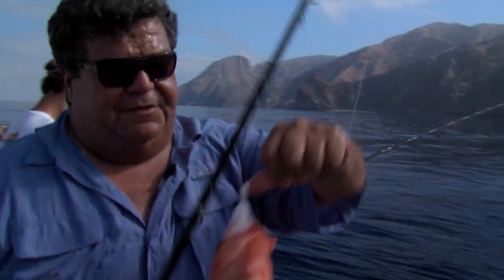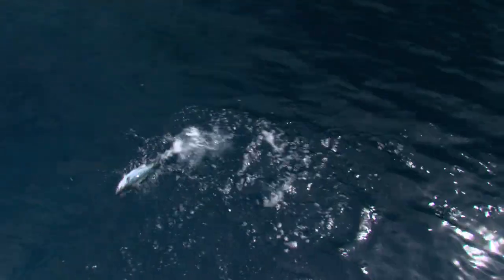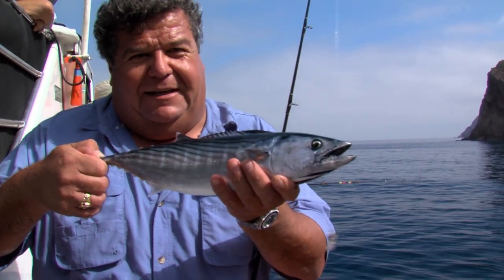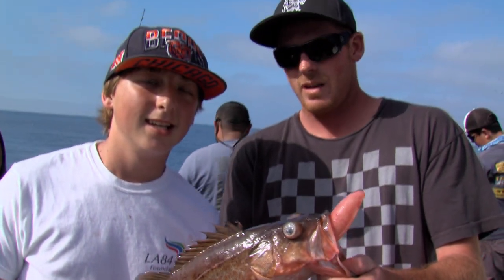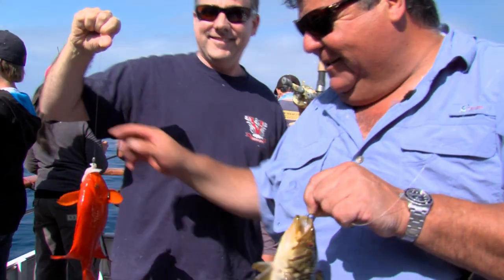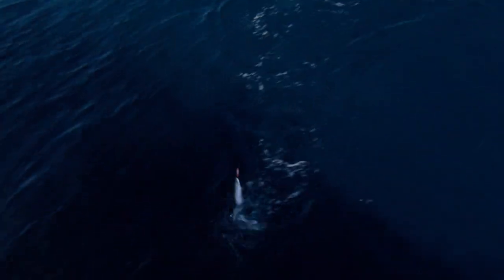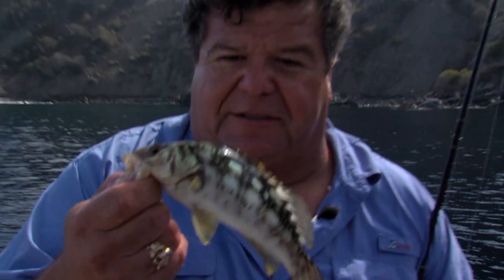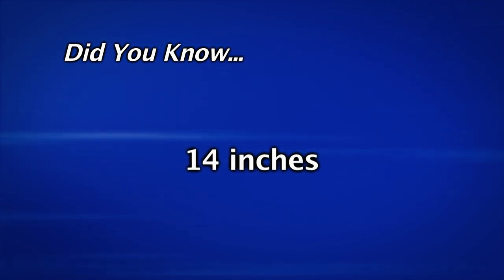Gail Force Fishing At Catalina Island | SPORT FISHING